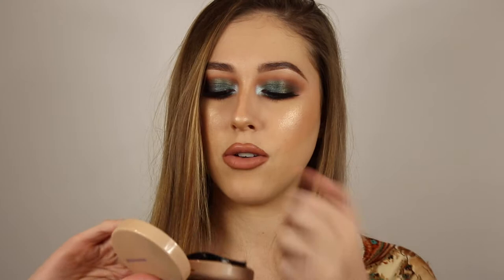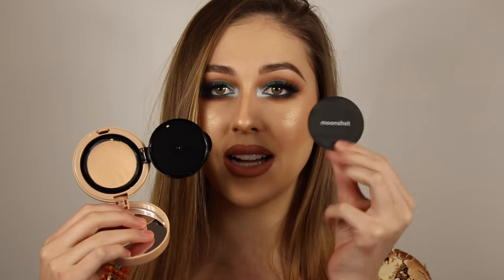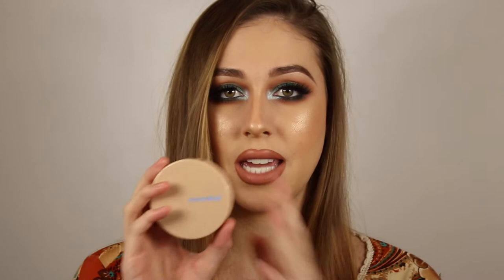KOREAN MAKEUP & SKINCARE HAUL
(details below)

PRODUCTS MENTIONED-

.Moonshot Face Perfection Balm Cushion

.Clio Kill Cover Conceal-Dation

.Peripera Ink Corrector

.Holika Holika Wonder Drawing Skinny Eyebrow Pencil

.Huxley Be Clean Be Moist Cleansing Gel

.Su:m 37 Miracle Rose Cleansing Stick

.Blithe Patting Water Pack

.Dear Klairs Supple Preparation Facial Toner

.Earths Recipe Energy Boosting Toner

.Whamisa Organic Flowers Toner

.Pyungkang Yul Essence Toner

.Dear Klairs Cotton Pads

.Time Revolution First Treatment Essence

.Dear Klairs Freshly Juiced Vitamin Drop

.Innisfree Orchid Eye Cream

xxxx